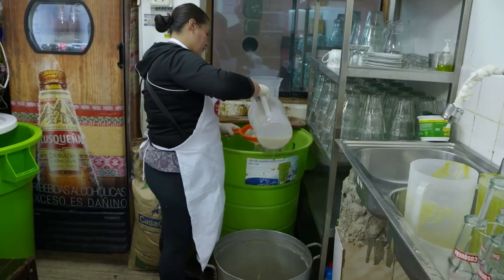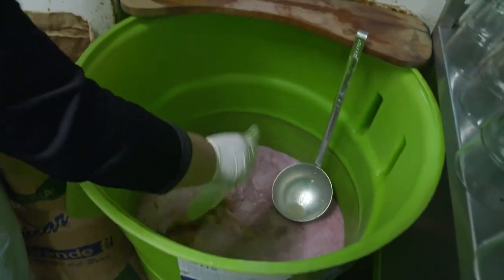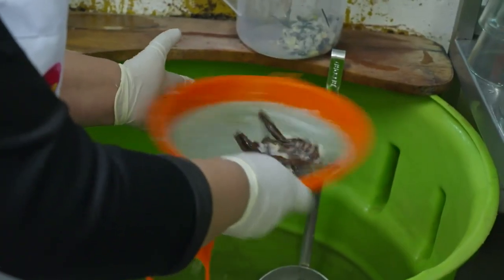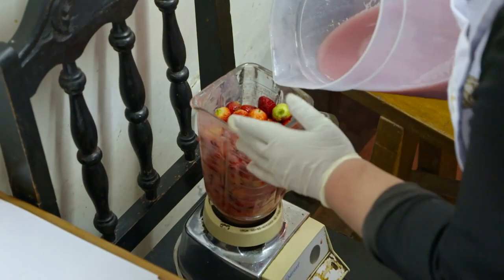Chicha - Fermented Chewed Corn Beverage | Zane's World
Zane tries a fermented drink known as Chicha. Traditionally made from fermented chewed up corn, this refreshing beverage has a low ABV and can be made from yellow or purple maize.

Zane Lamprey, who has hosted travel series on Travel Channel (Three Sheets), Food Network (Have Fork, Will Travel), National Geographic Channel (Chug Showdown of the Unbeatables), HDNet (Drinking Made Easy) brings you "Zane's World". In this series, Zane travels the world with humor and genuine curiosity.

The goal of the show is to inspire you to travel, give you insight into what it's like to travel to certain places, give you tips and tricks for traveling... but mainly, it's just to entertain you and share in the fun!

I'm on Cameo!